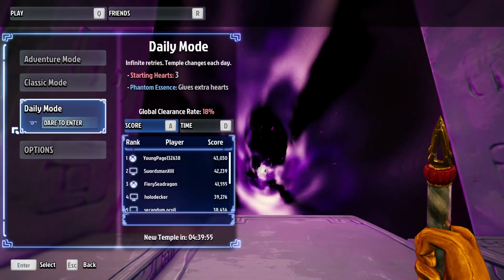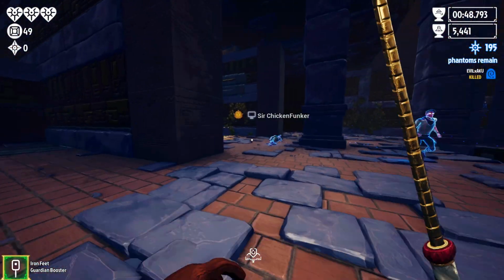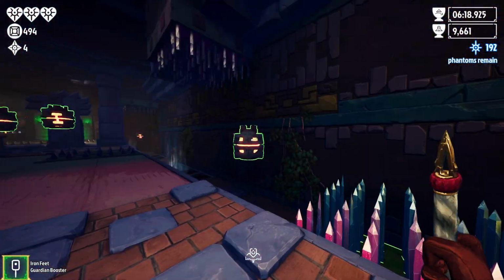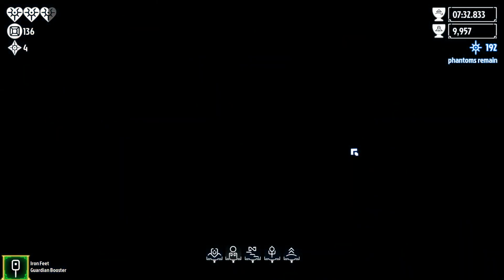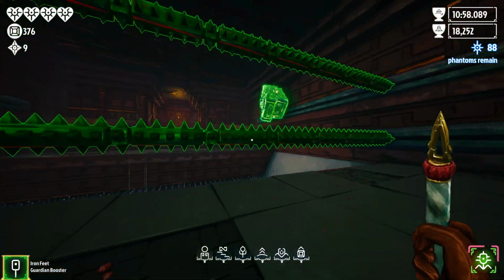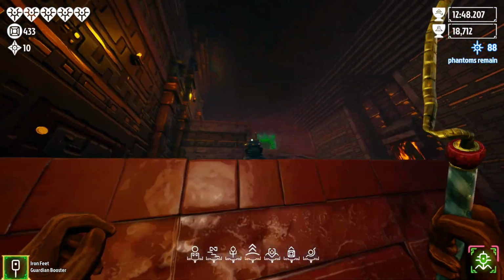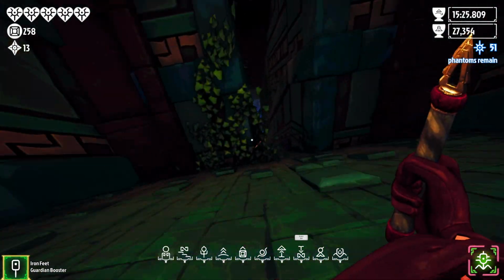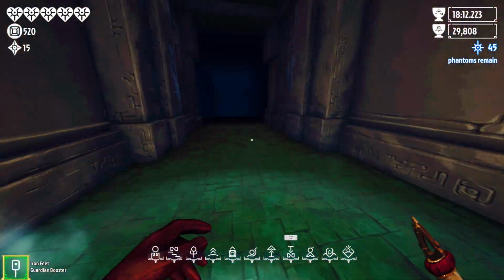I call this The Blen Special | Phantom Abyss Gameplay - Daily Challenge Run 20/02/2023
In today's daily challenge run, We have a three floor, caverns to inferno to ruins, temple. I dedicated this run to a fellow Youtuber called @blenlmao   by not only imitating his Single attempt only challenge, but also his whip and style and you'll be surprised what happened. So was I be able to conquer todays Phantom Abyss Daily Challenge Run? Watch to the end to find out! ⭐

0:00 Intro
0:08 I call this the Blen Special
1:31 My single Attempt Starts
2:12 Anti-motion sickness settings
9:30 Start of Inferno
15:17 What is this Voodoo Magic
16:13 Ruins Temple Finale?
24:30 Score
25:00 Outro